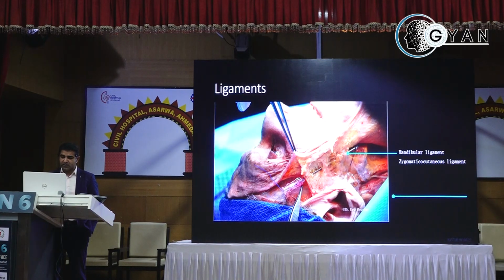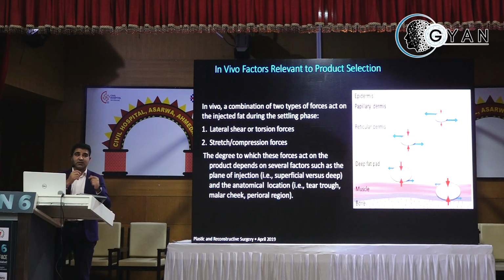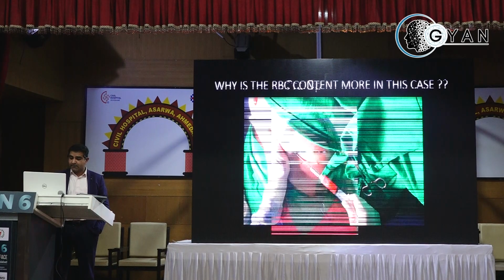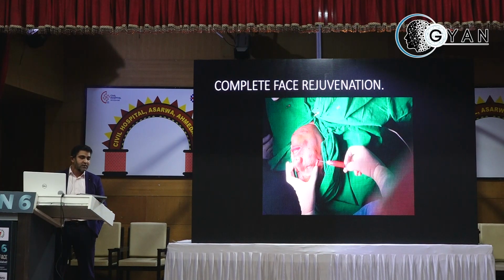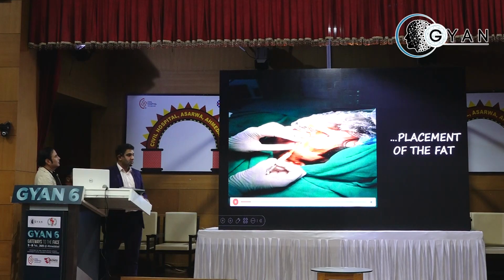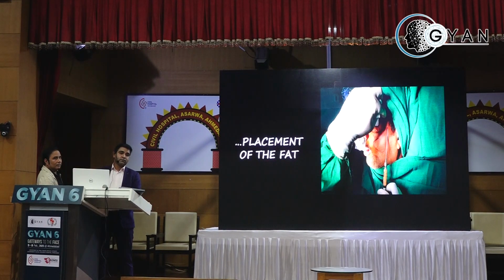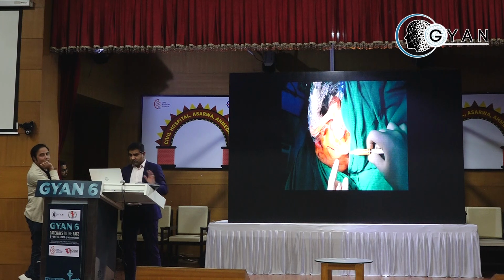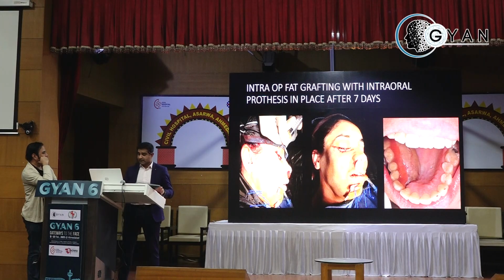25 FACIAL FAT GRAFTING